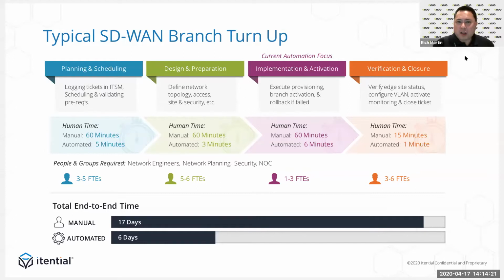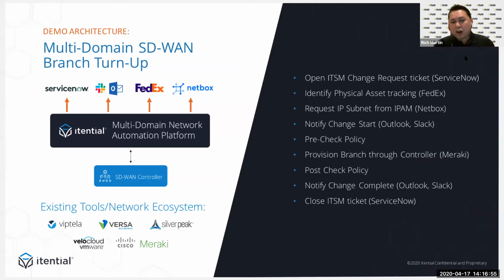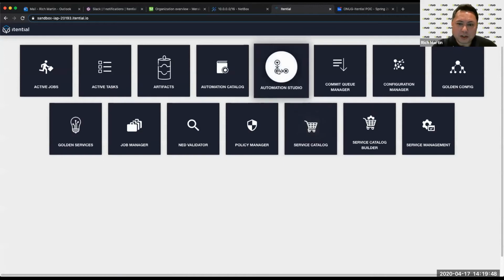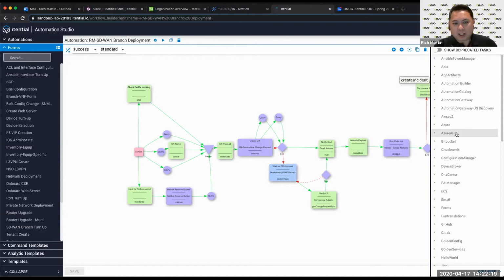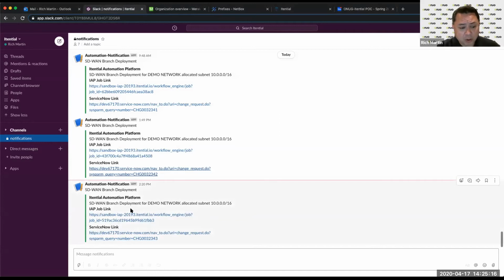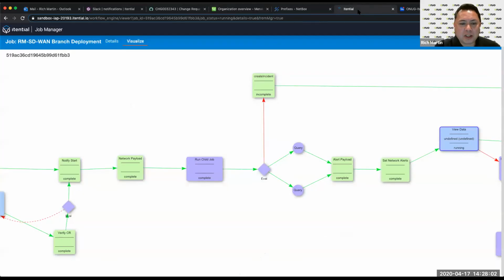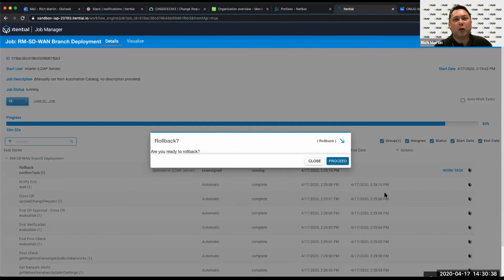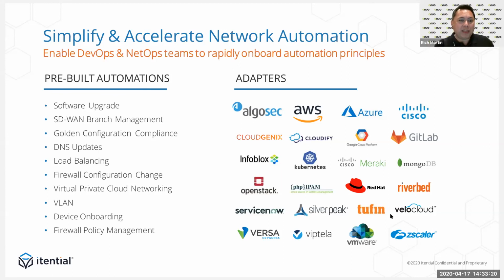How to Automate SD-WAN Deployments Across Multi-Domain Networks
In this demo from ONUG Digital Live 2020, see how to automate the deployment of a new SD-WAN branch office across multiple domains in order to show the enormous benefits of end-to-end automation of SD-WAN deployments.

SD-WAN solutions offer a very easy way to configure and onboard their technology through cloud-based controllers and built-in automation. However, what customers quickly realize, especially with very large deployments, is that there are multiple steps across multiple systems that occur outside of the automation provided within the SD-WAN solution. By automating the entire end-to-end process for SD-WAN branch deployment, tremendous benefits can be achieved.